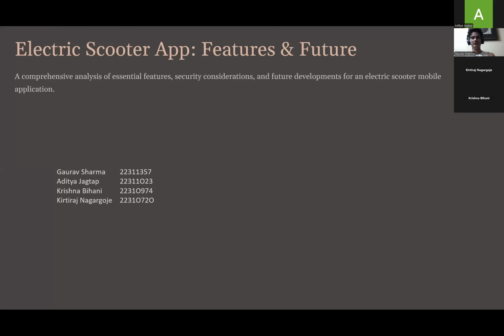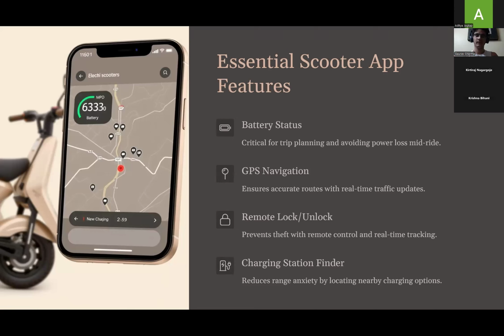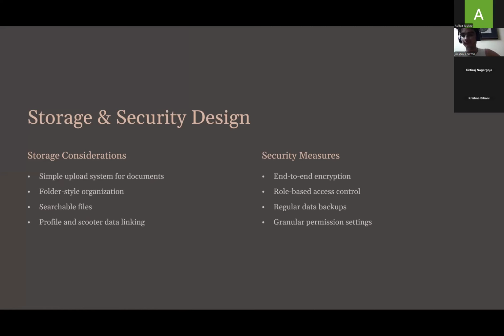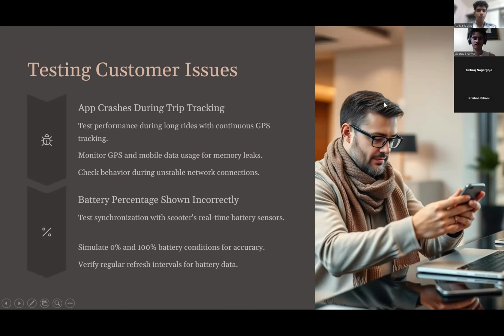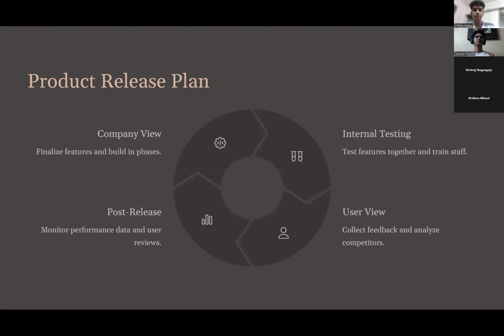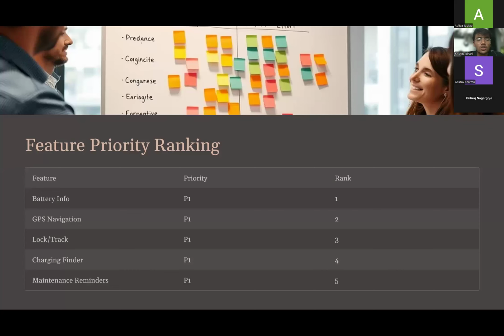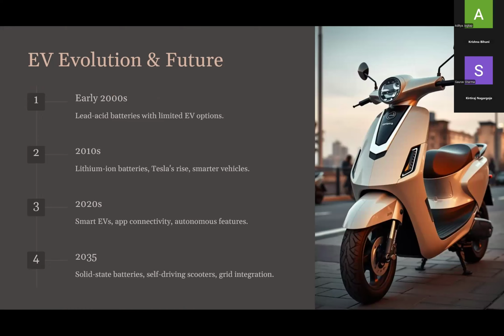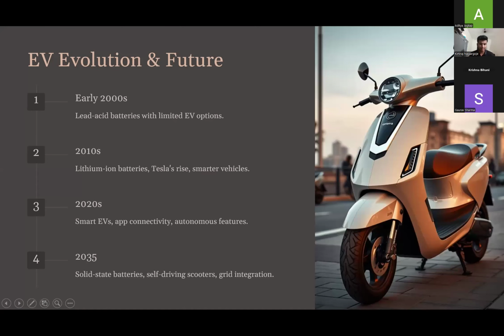Satkam Presentation: Electric scooter app by team maverick